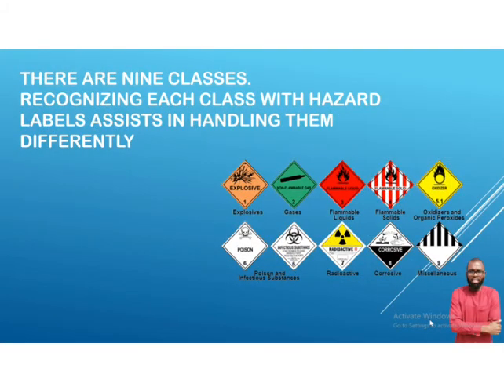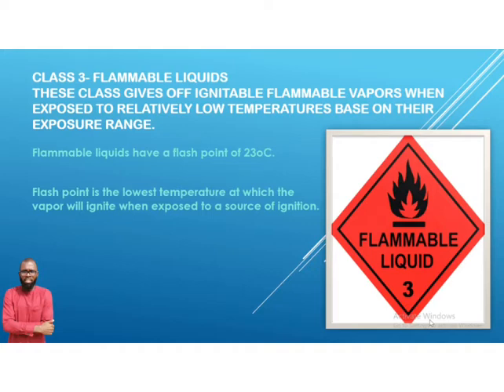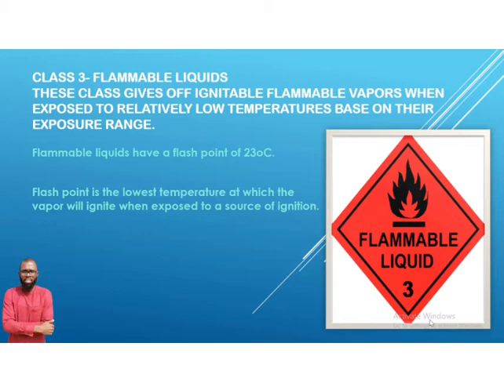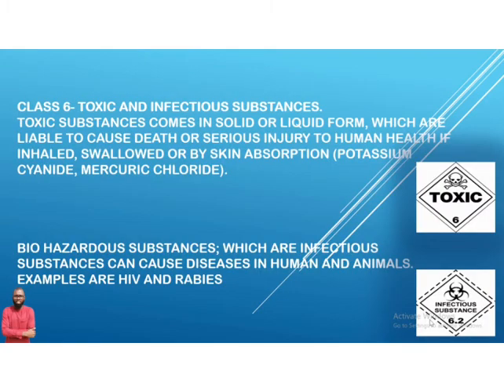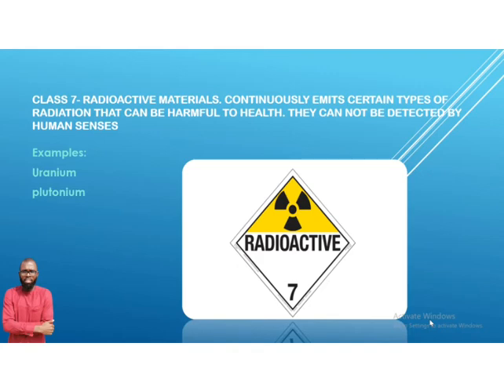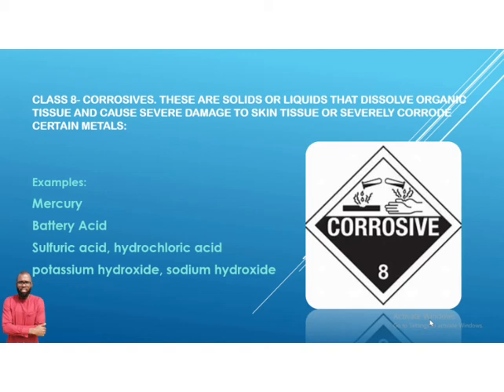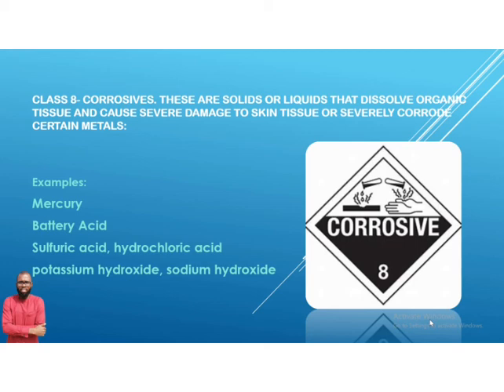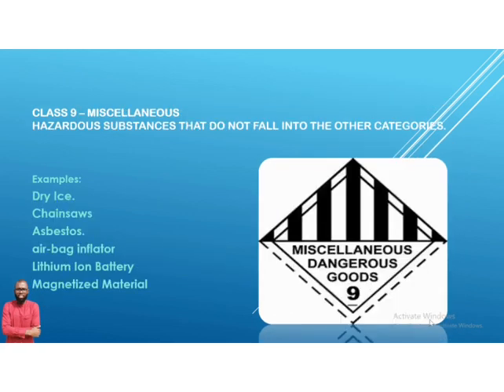Dangerous Goods Management in ten minutes (10 mins). Classes and divisions of dangerous goods.